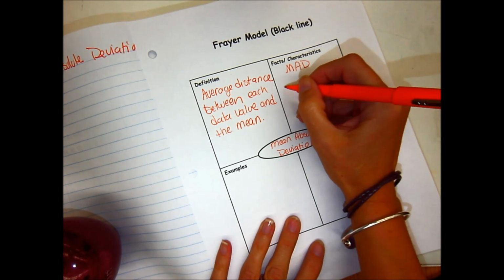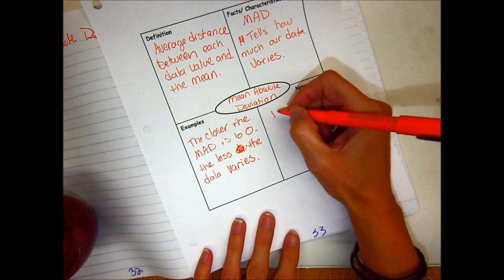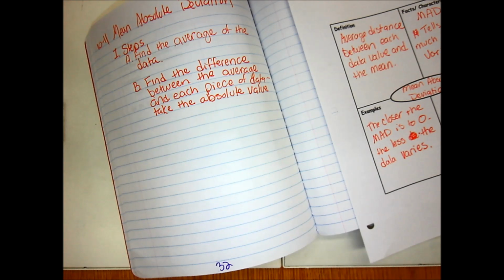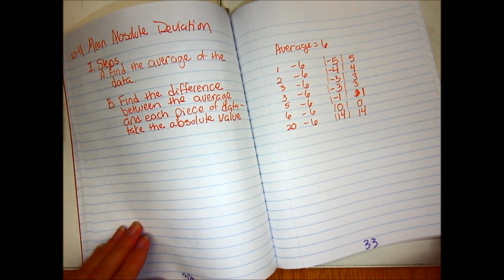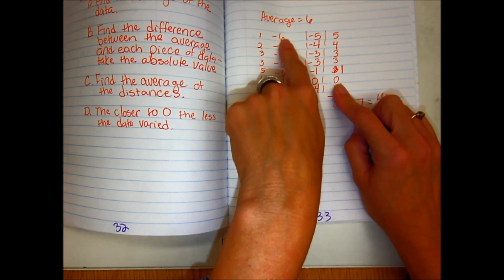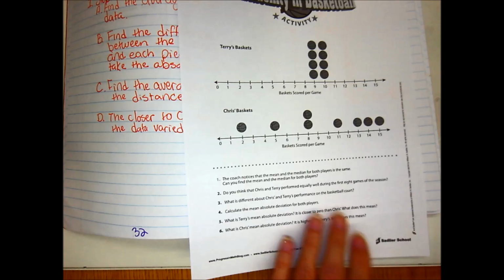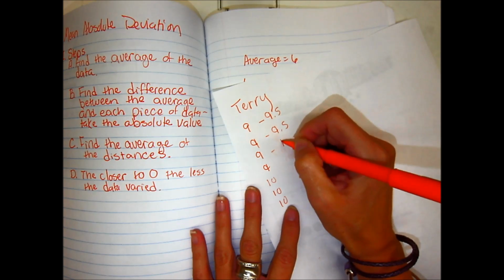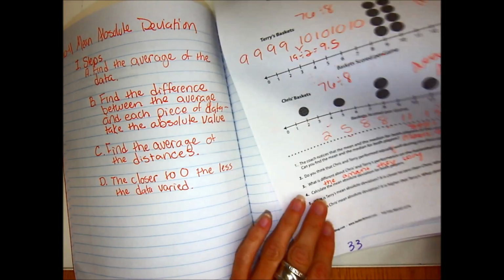Mean Absolute Deviation